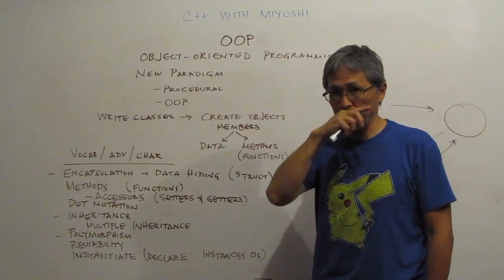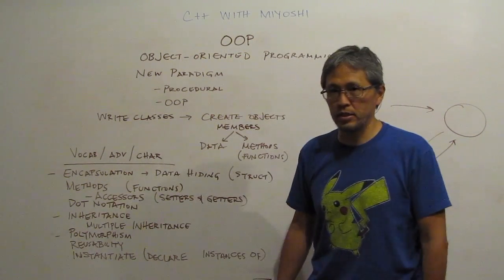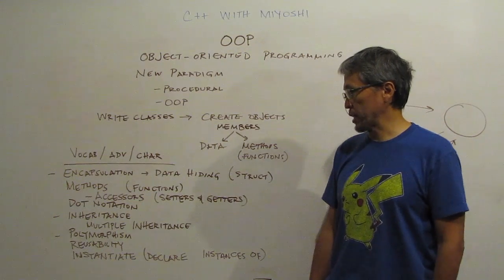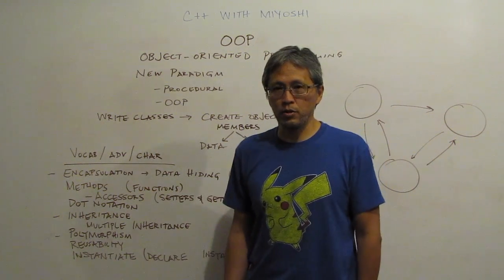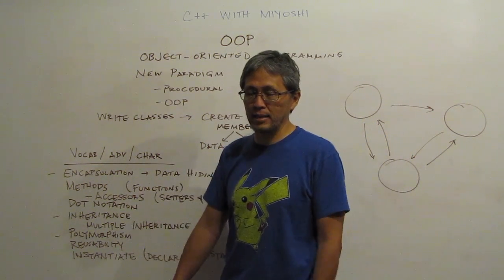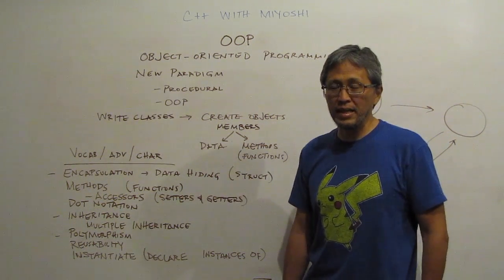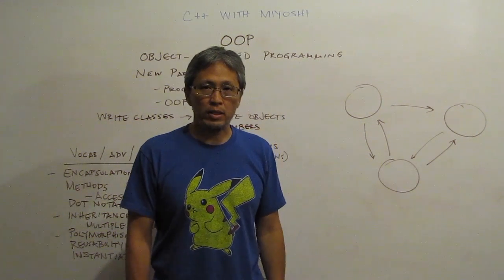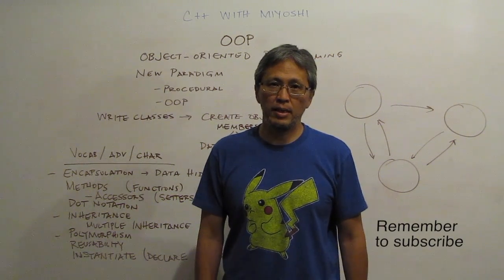C++ with Miyoshi - 09-00 Object-Oriented Programming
C++ with Michael T. Miyoshi.  Object-Oriented Programming (OOP).